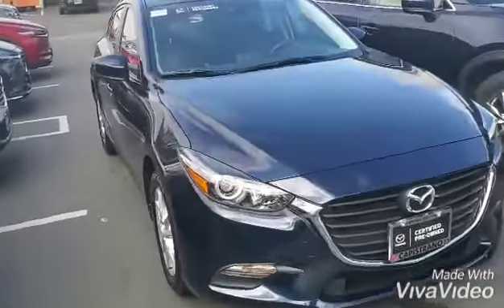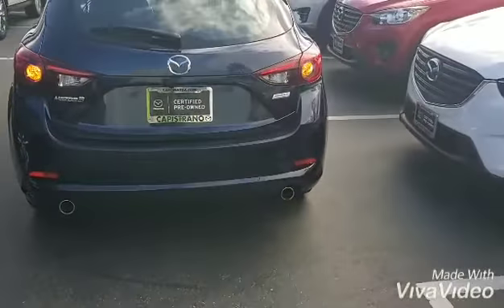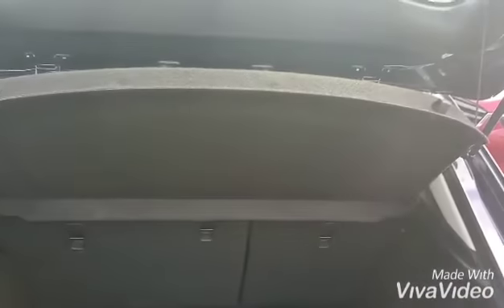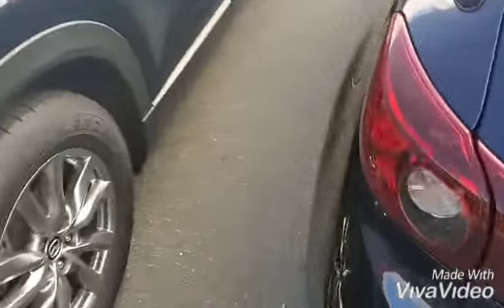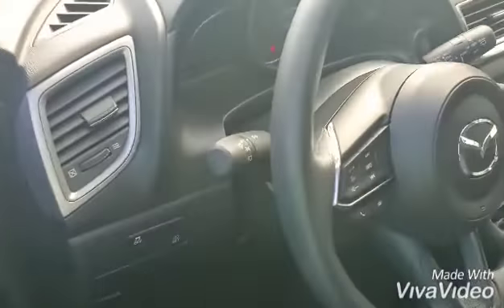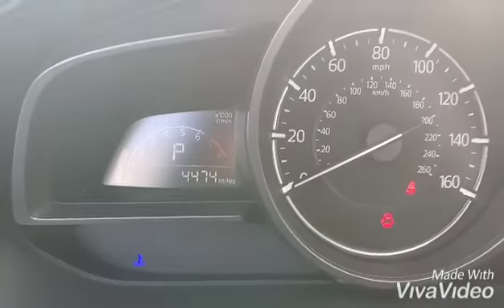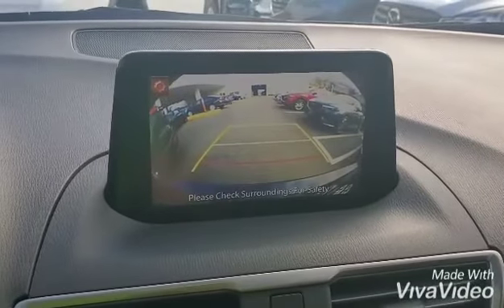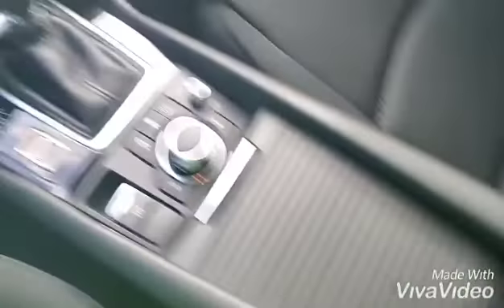Carlos you Mazda 3 is all ready to go... Forouz from Capo Mazda